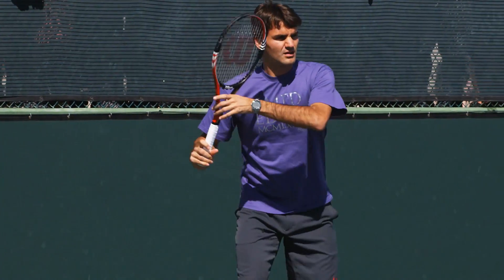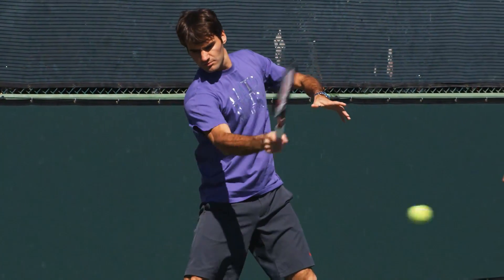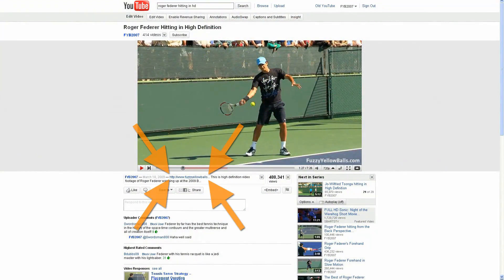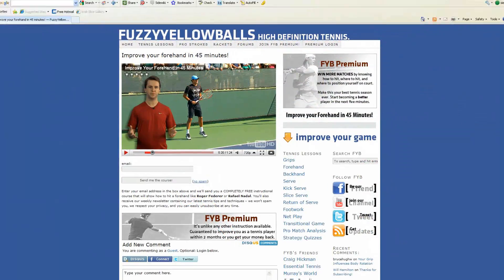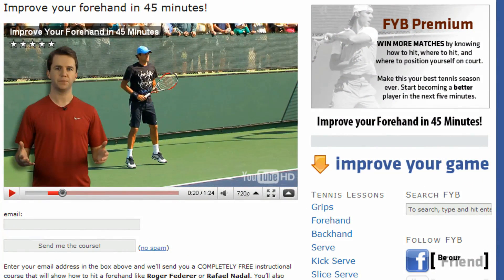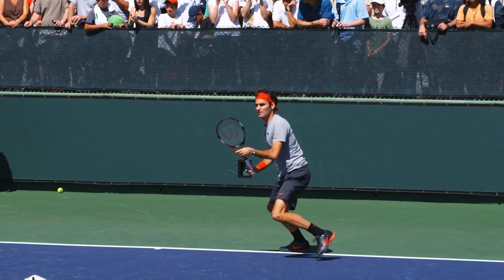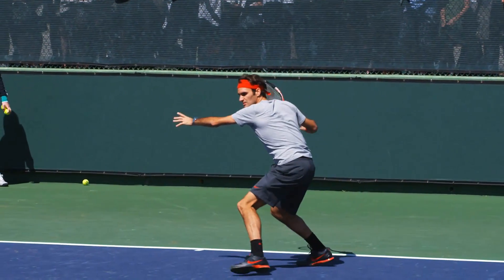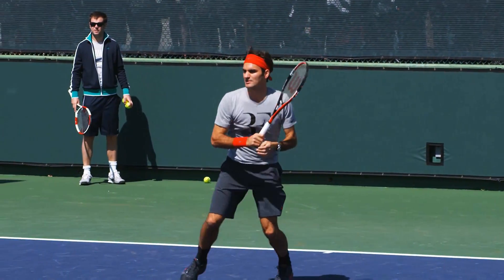Marcos Baghdatis warming up in slow motion HD -- Indian Wells Pt. 18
Marcos Baghdatis warming up in slow motion HD.  These clips were filmed at the 2010 BNP Paribas Open in Indian Wells, CA.

Click the link above to learn the 5 simple things that Roger Federer (and Igor!) does when he hits a forehand -- and how you can copy his technique.

For more slow motion HD of Rafael Nadal and other top pros on tour visit FuzzyYellowBalls.com !